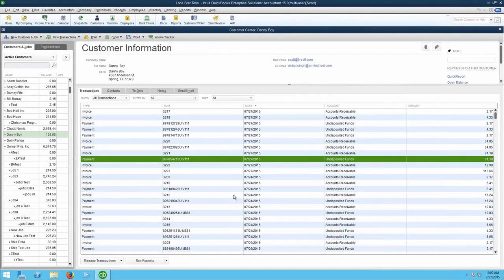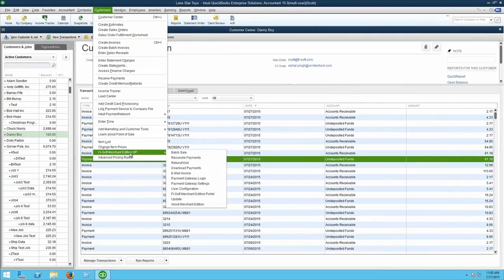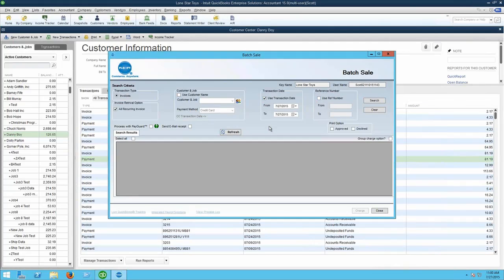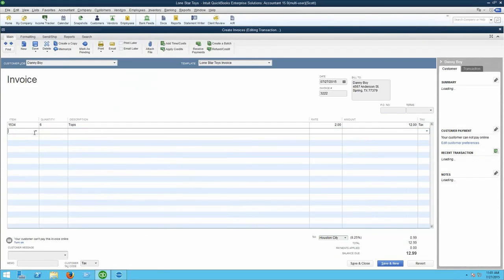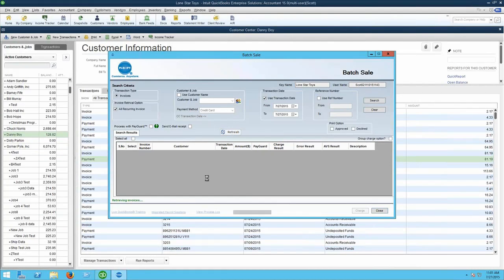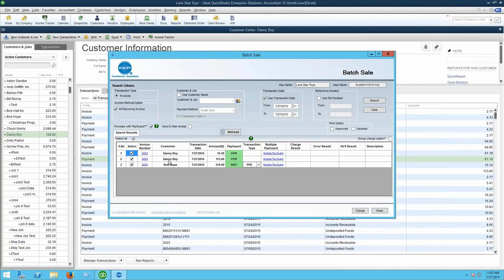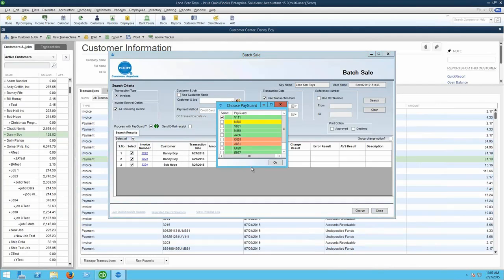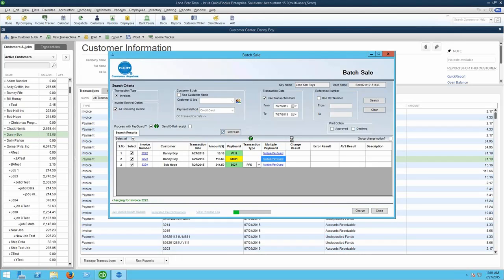Fi-Soft Merchant Edition SP - Batch Sale / Recurring payment processing